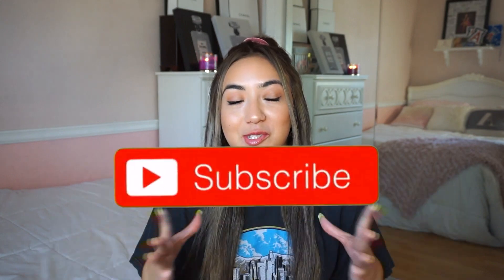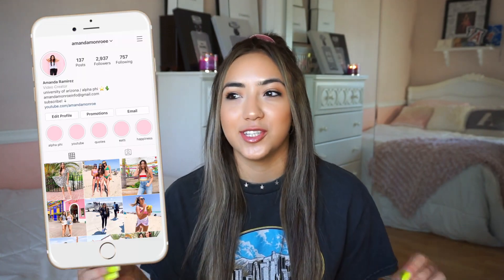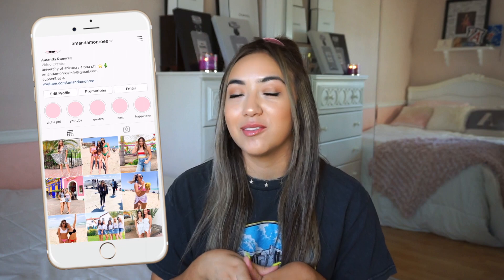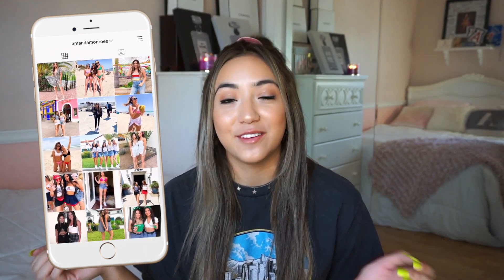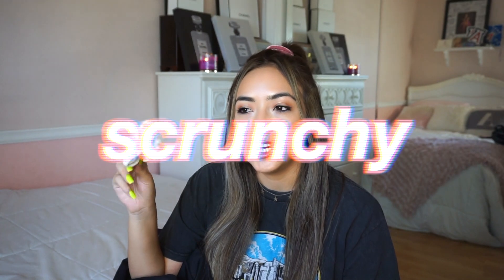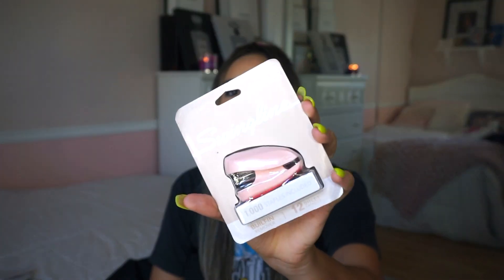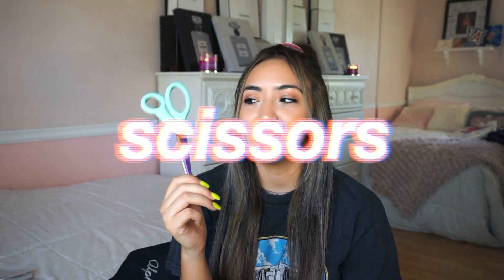WHAT'S IN MY COLLEGE BACKPACK 2019!!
Hey guys! Today's video is what's in my college backpack!

laptop case
hard case